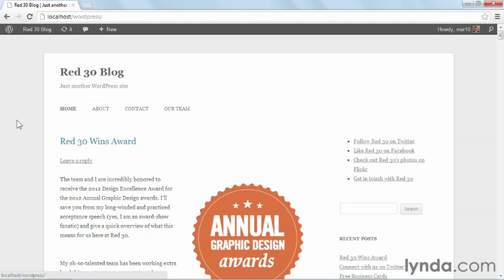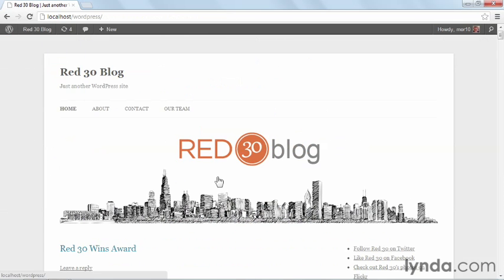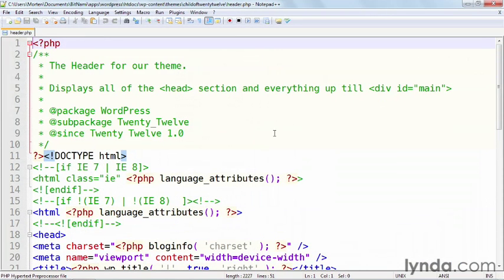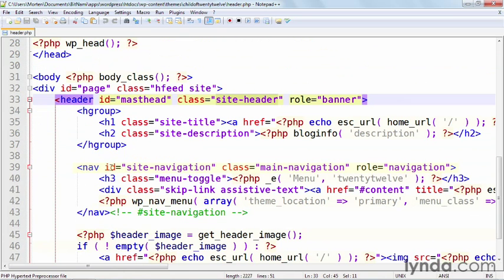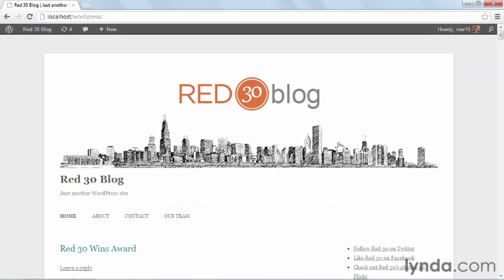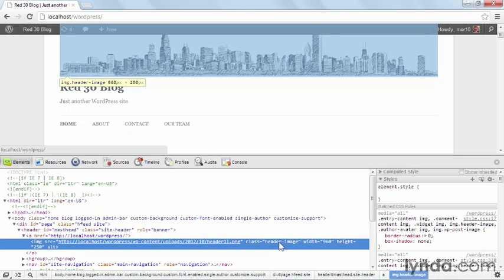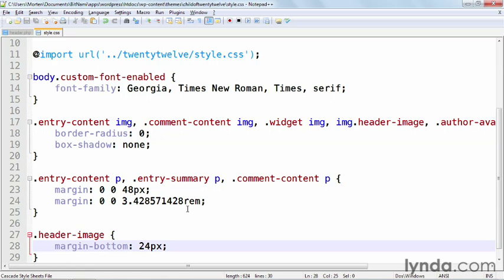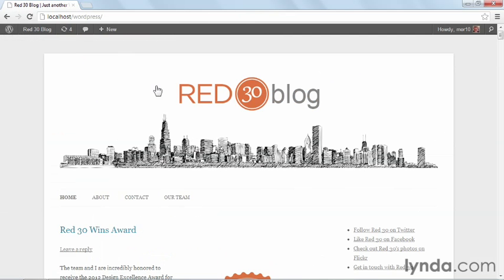16. Moving the header image - Building Child Themes